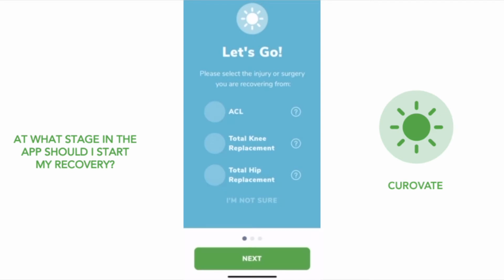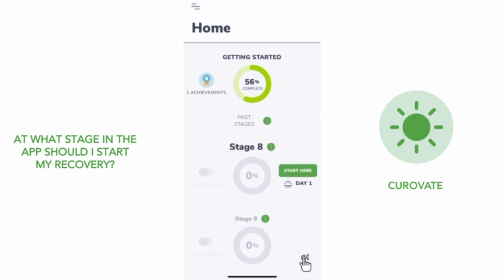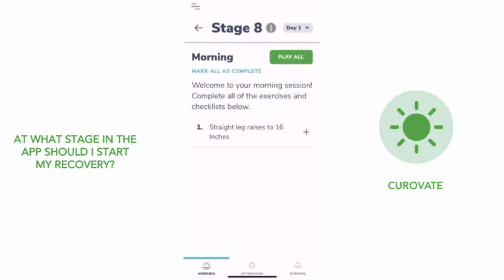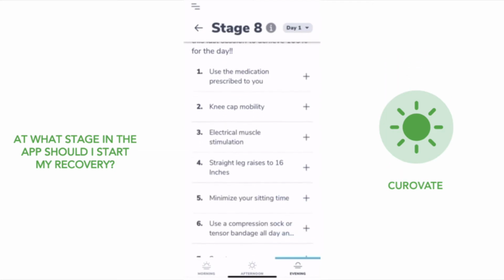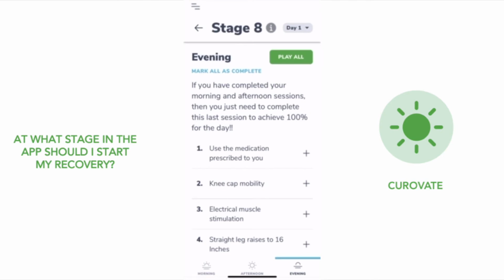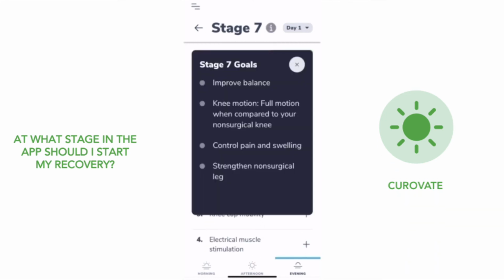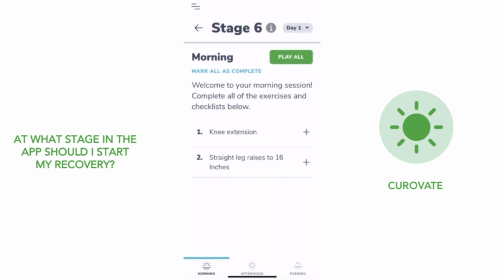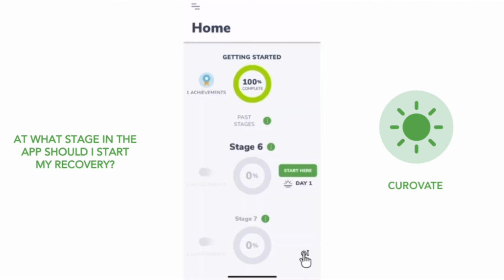How To Know At What Stage In The App I Should Start My Recovery?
Curovate is a mobile app that provides rehabilitation programming from a Physical Therapist for individuals after hip replacement surgery, knee replacement surgery, or ACL repair surgery. When using the Curovate app we decide what stage you start at in your recovery based on the date of your surgery. However, this isn't perfect and everyone is different when it comes to their progress and recovery depending on numerous different factors. In this video, we will show you how to find the correct stage in the app for your specific surgery or injury recovery.

Also here is our blog that contains other helpful videos and articles about recovery after knee or hip injury or surgery.